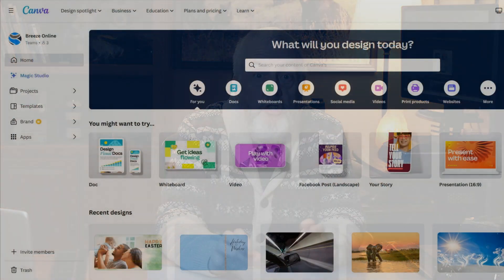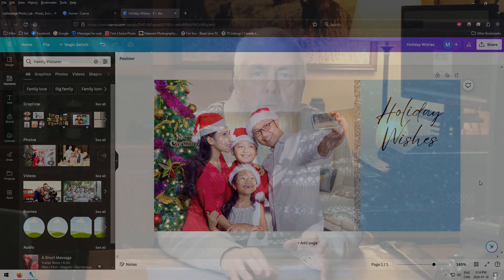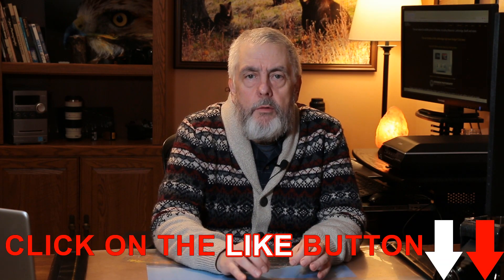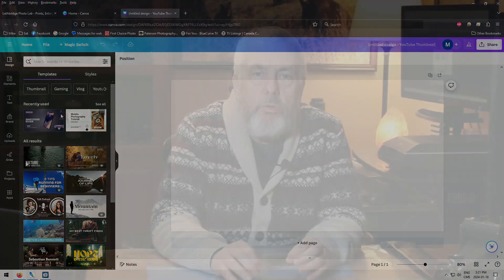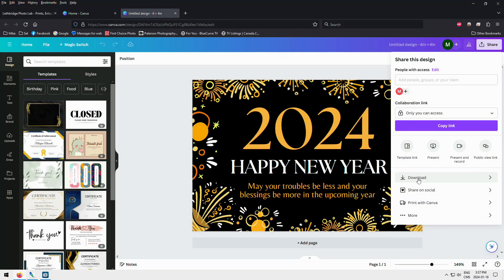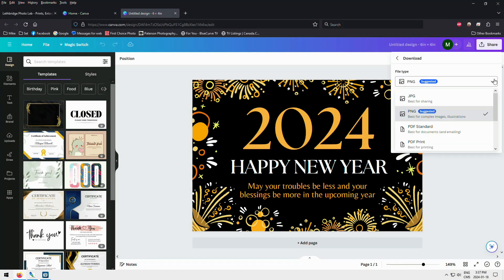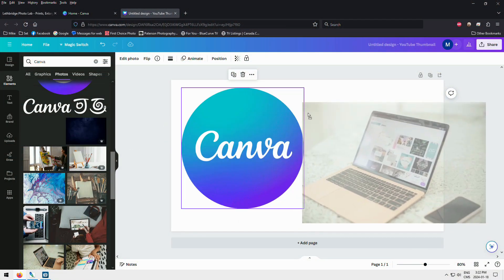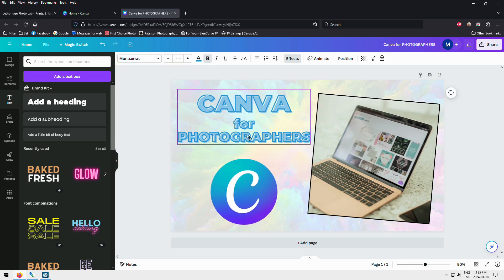Canva vs Photoshop: HOW TO edit Pictures. Use Canva for your photography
Optimizing Canva for Photography Businesses: Common Mistakes and Must-Try Strategies!

📸 Calling all photographers! If you're using Canva for your photo business, this video is a game-changer! Join me as we delve into the common mistakes many photographers make with Canva and uncover the untapped potential this versatile tool holds for your business.